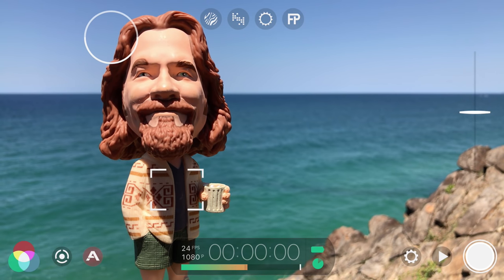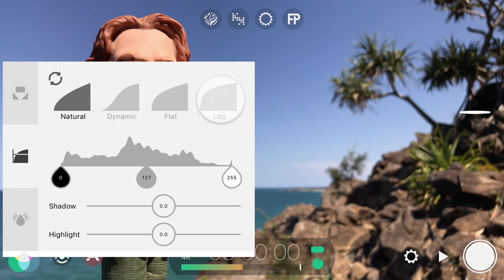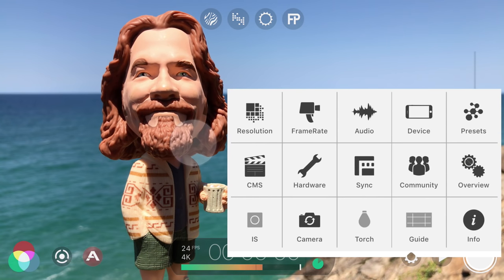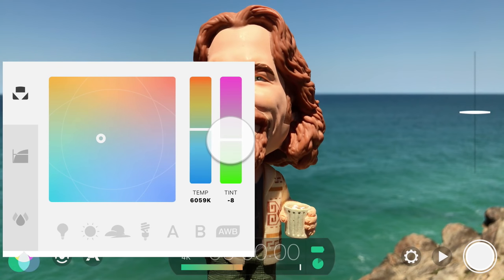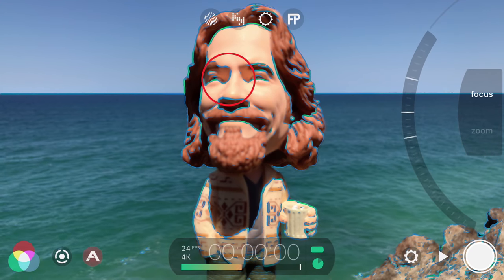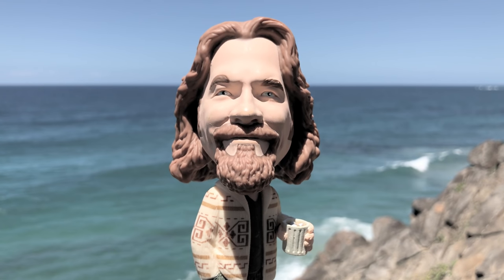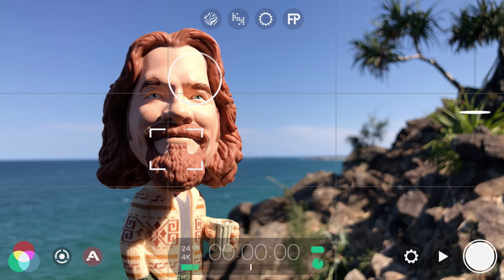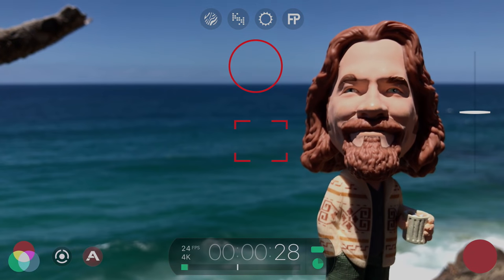FiLMiC Pro V6 Jump Start Guide iOS - Learn to Master FiLMiC Pro Tutorial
Learn how to master FiLMiC Pro V6 with the ultimate jump start guide and take control of the new manual arc sliders, custom white balance, focus peaking and live analytics, the new LOGv2 picture profile and much more in this epic tutorial.

FiLMiC Pro v6 Jump Start Chapters:
1. Mastering the Basics 0:21
2. Configuring Settings 2:34
3. Advanced Manual Controls 4:33
4. Live Analytics 7:03
5. Pull to Point Automation 8:20
6. Capturing Pro Audio 9:27
7. FiLMiC Log Mode Flat Picture Profile 10:28 (iPhone 7/7+ only)
8. Moondog Anamorphic Lens Support 11:30
9. DJI OSMO Mobile Support 12:12
10. FiLMiC Remote Control Support 13:21
11. Exporting Your Clips for Editing 14:03